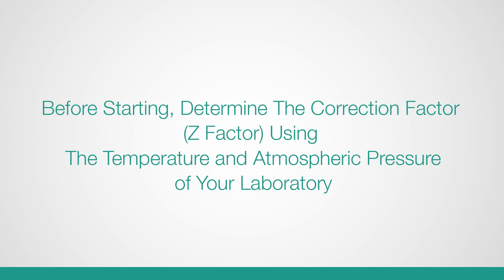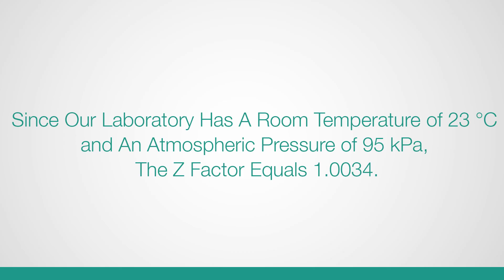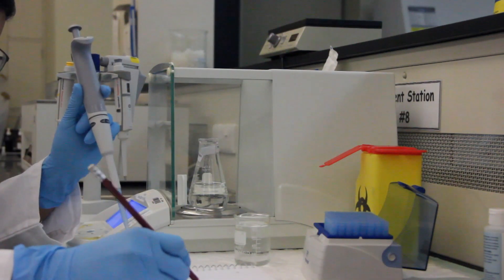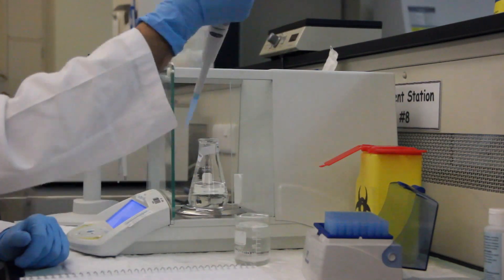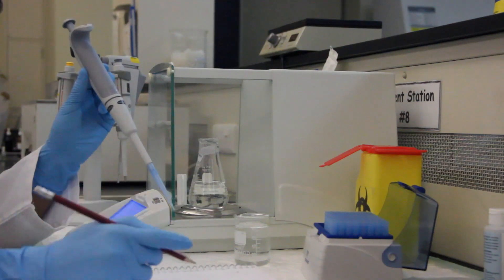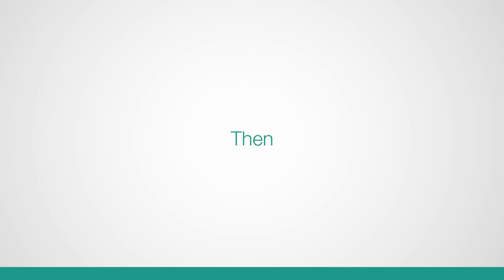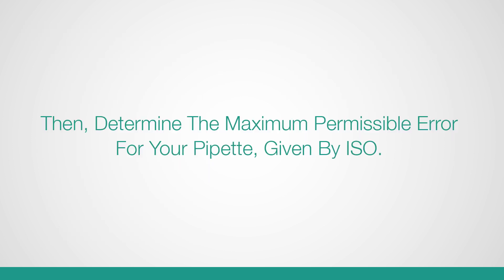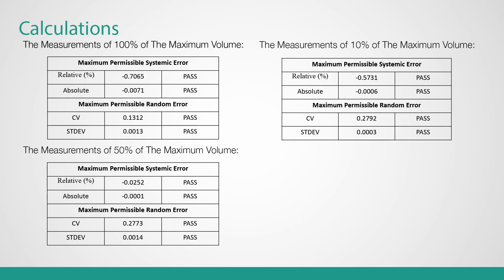Checking Pipette’s Accuracy and Precision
This Video was prepared as a part of CAMS Virtual Academy. CAMS Virtual Academy is an initiative where students have the ability to share their knowledge by making educational videos.

CAMS Virtual Academy aims to;

-        Build a Culture of Sharing.

-        Promote Originality of Educational Resources.

-        Make Educational Contents Accessible To Learners.